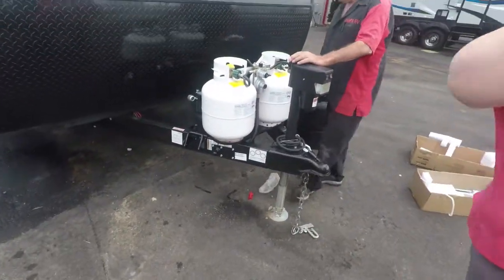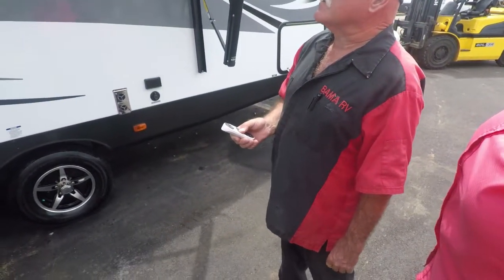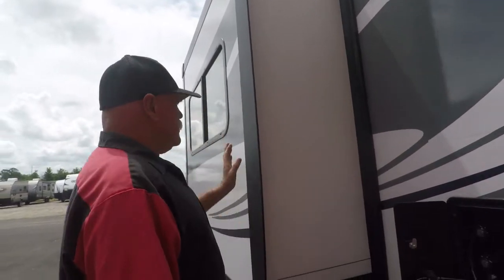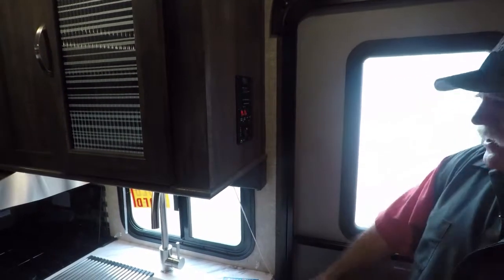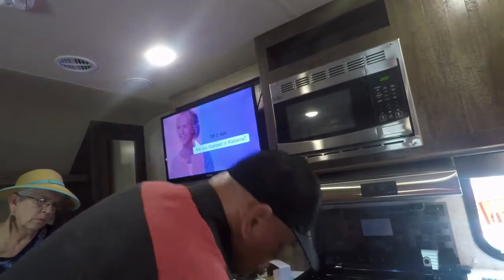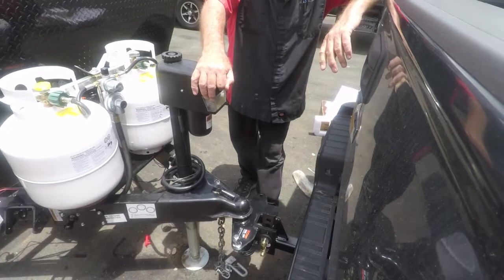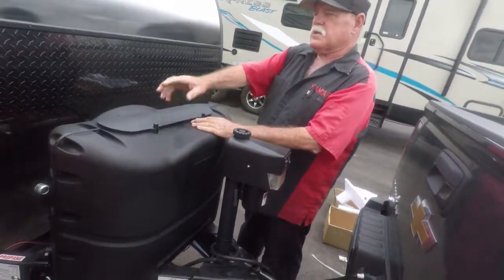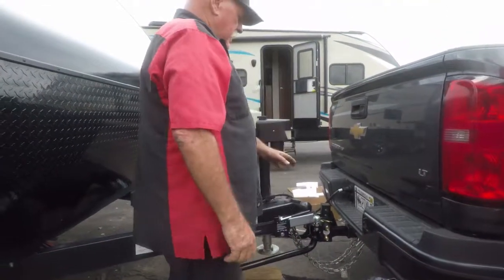Walk Thru on a Vibe Extreme Lite 19RB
Terry from Bama RV takes us thru all the features of a Vibe Extreme Lite 19rb Travel Trailer